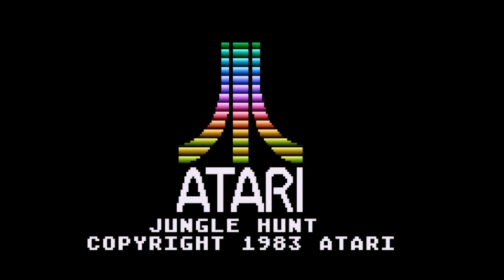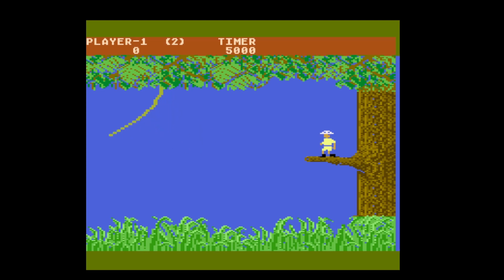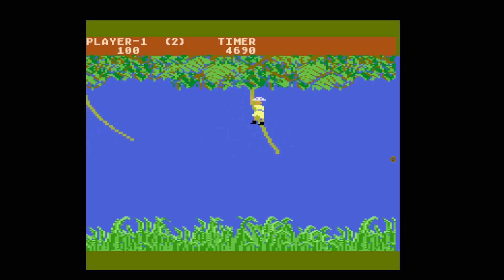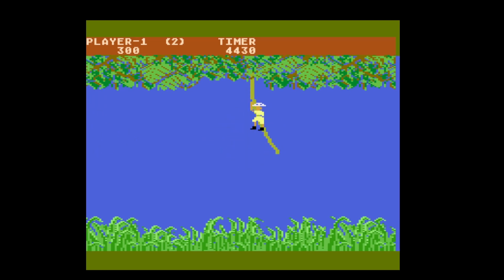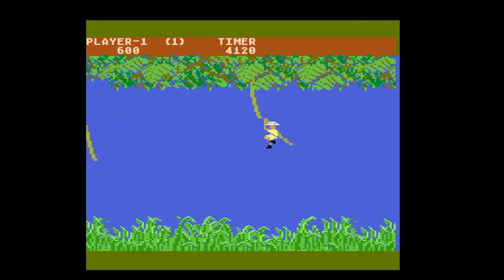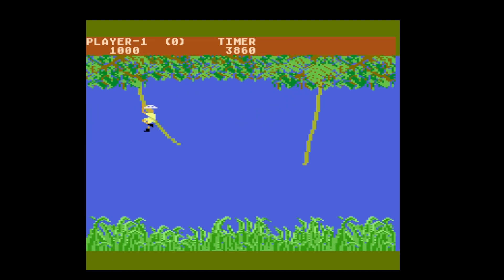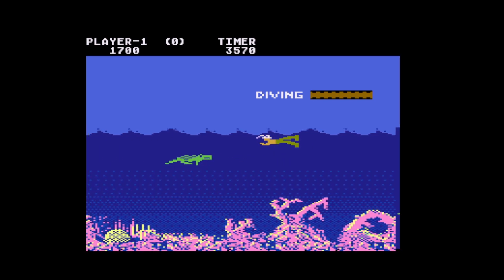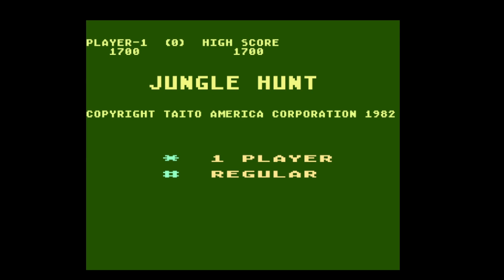19th January 2023 Atari 5200 game Jungle Hunt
January 2023 I look at a different Atari 5200 game everyday 5PM UK time :-)